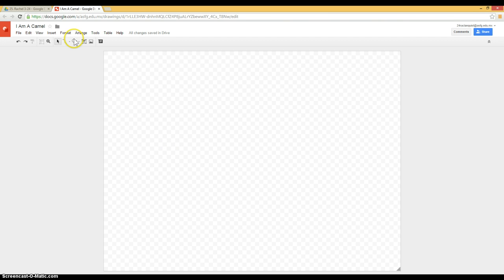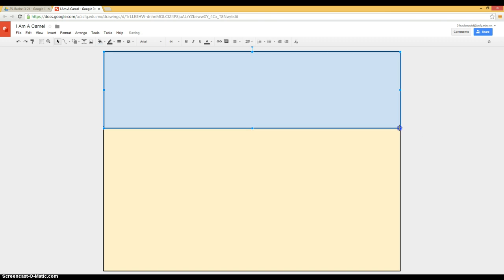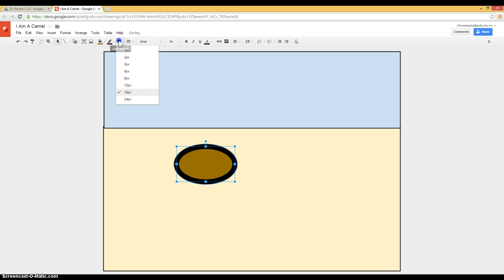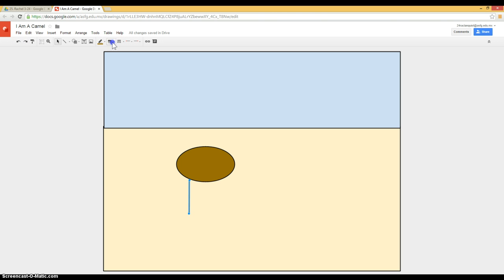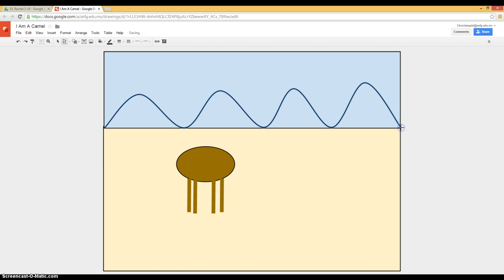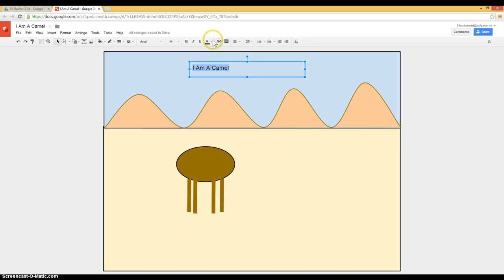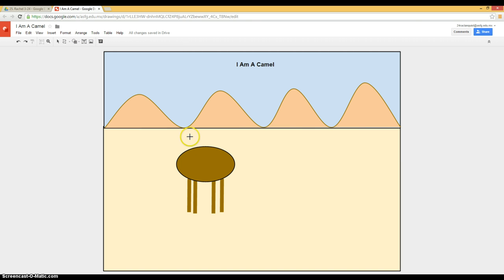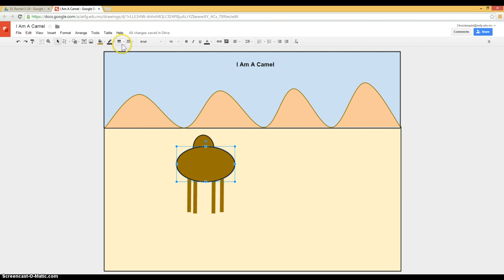3rd Grade Google Drawing Example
3rd Grade Google Drawing Example